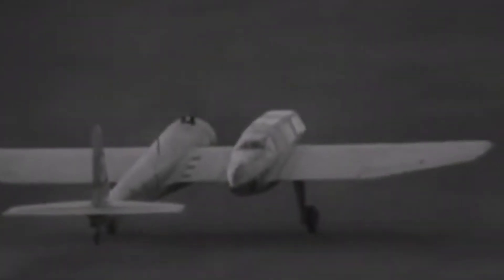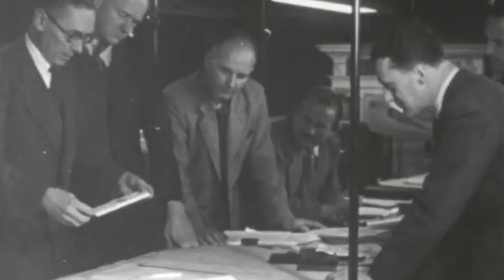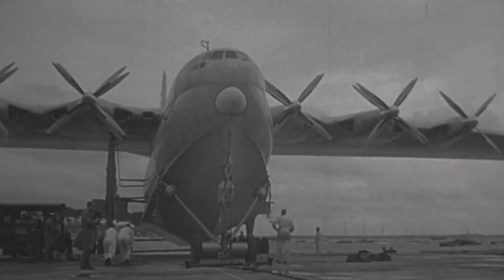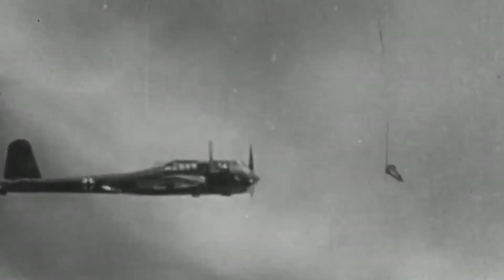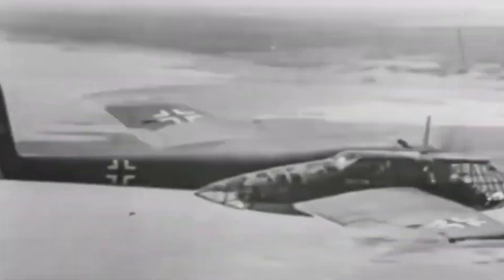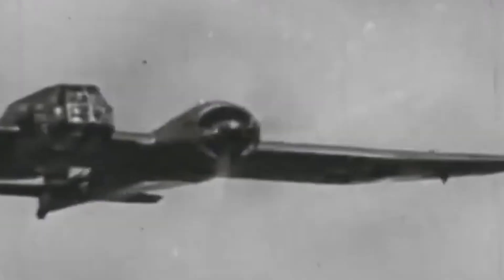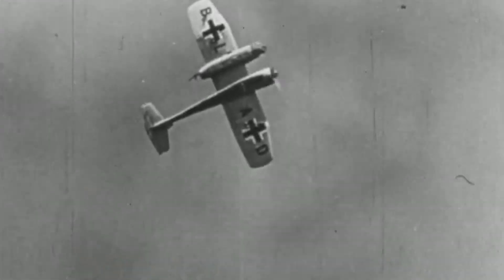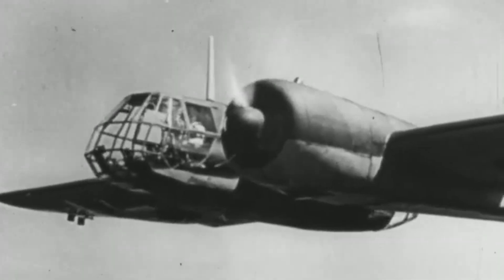The Outlandish Bomber that Left the Enemy Utterly Stumped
From the iconic Sopwith Camel to the legendary Spitfire and all the way to the cutting-edge F-35, combat aviation’s finest designs have been marked by their flawless symmetry. So when Blohm & Voss rolled out a peculiar creation—a bomber with a single engine at its center and a pod on the side housing the pilot, observer, and rear gunner—many doubted it would ever get off the ground.

Yet, appearances can be deceiving. While this plane looked lopsided, the forces at play were remarkably balanced. The asymmetric weight countered the asymmetric lift and propeller force, making this bird more stable than many of its single-engine predecessors.

This oddball aircraft had what it took to shake up the industry. Designed as a bomber that would look like a fighter, it gave its crew unparalleled visibility from the pod and its gunner the best view to take down pursuing fighters, a stark contrast to the cramped and restricted sightlines of typical single-engine cockpits.

When the prototype demonstrated impressive range and operational capability, the design was poised to revolutionize bombers in World War 2. However, skepticism abounded at the Reichsluftfahrtministerium, with resistance from high-ranking officials, including Herman Goering himself.
To prove its worth, the Blohm & Voss team would need to put their creation through a series of high-stakes tests, pushing the aircraft to its absolute limits. The engineers at Blohm & Voss stood firmly behind their unorthodox design, ready to fight tooth and nail to see their vision soar into combat service.